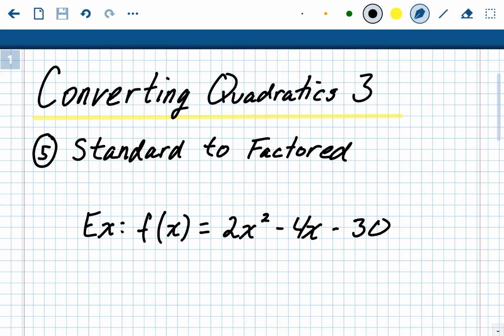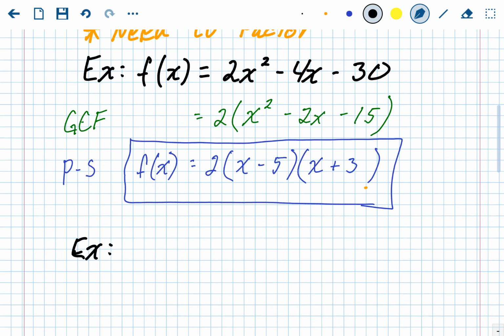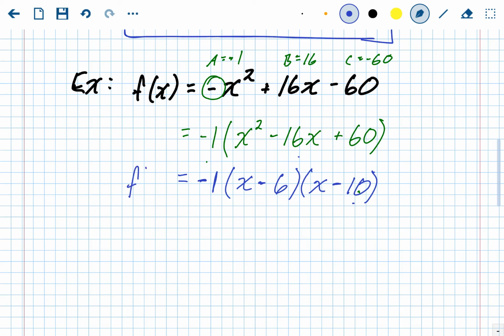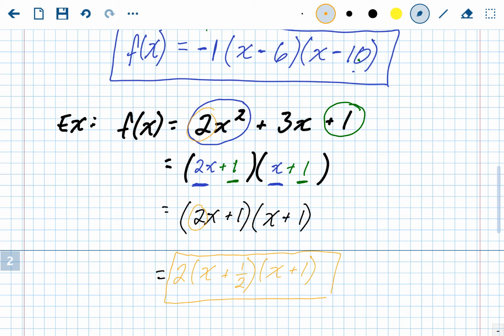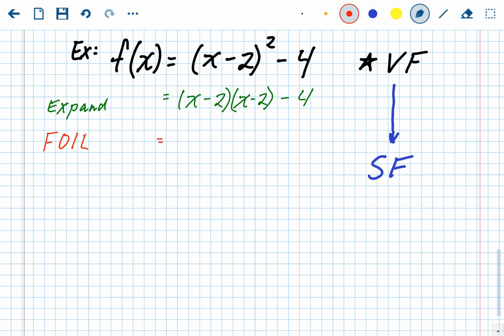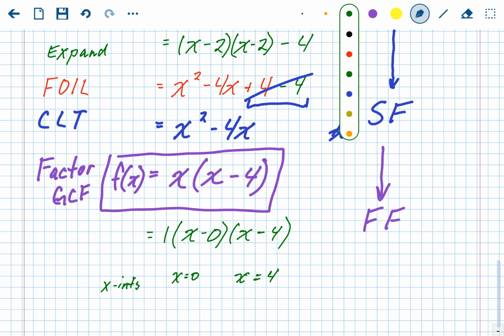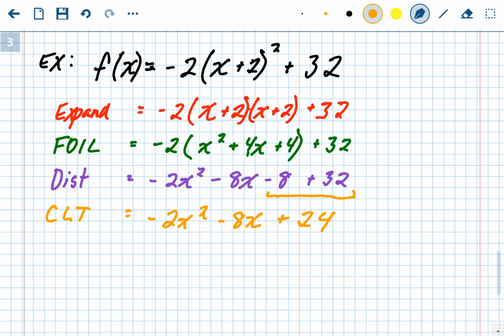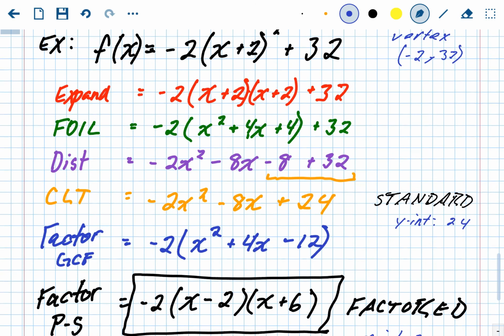HA1 - Converting Quadratics, part 3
Here is the 3rd and final part of the Converting Quadratics Notes.  Standard to Factored and Vertex (to Standard) to Factored.  Along with a 4 problem worksheet in GC.

As always a Key and Mini Quiz will be posted tomorrow.